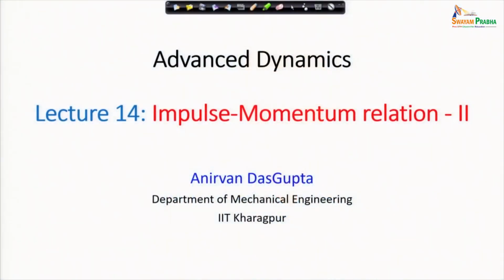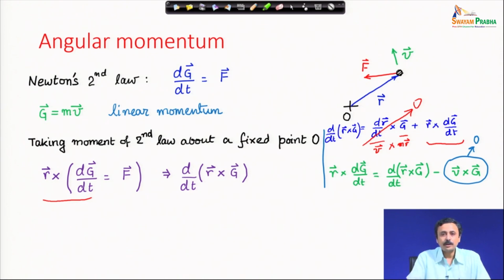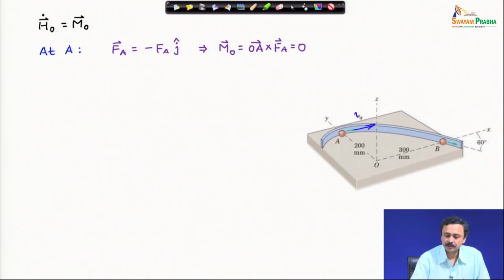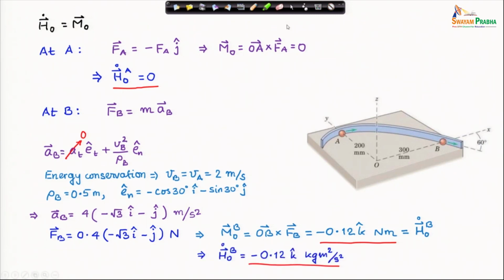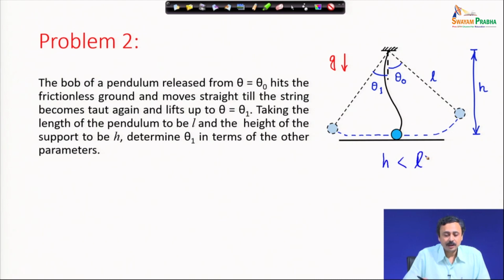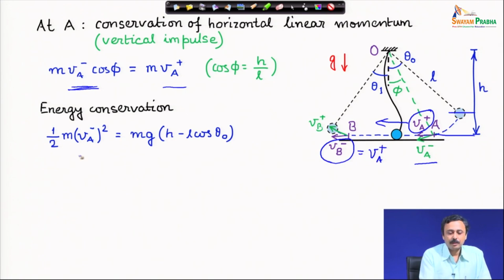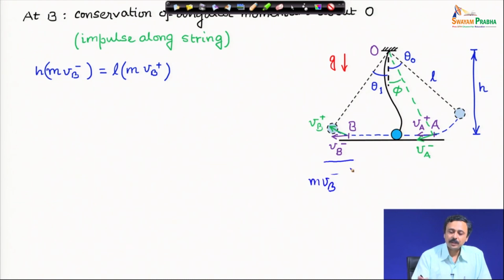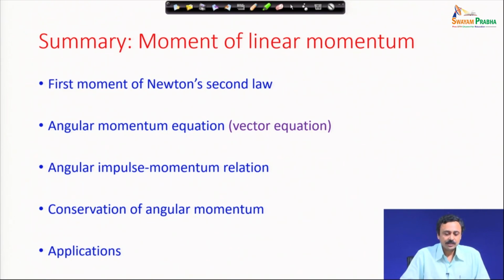Impulse-momentum relation - II